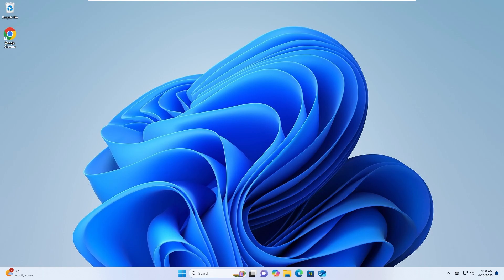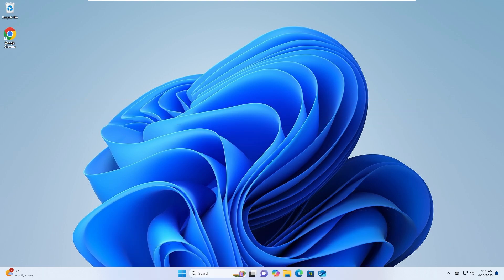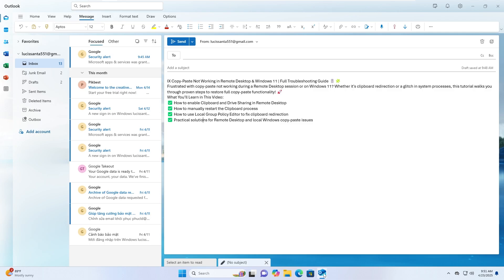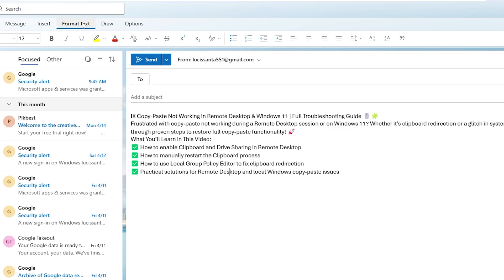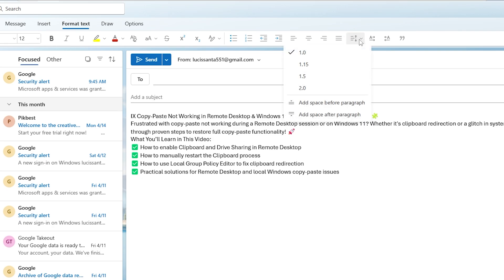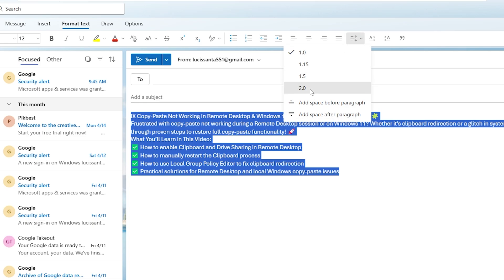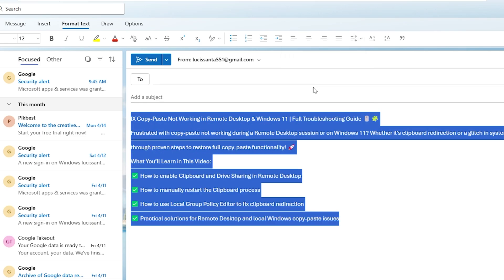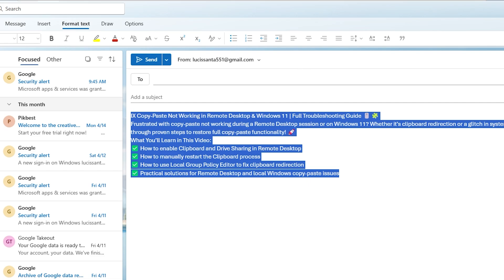How to Adjust Line Spacing in Outlook Emails – A Simple Step-by-Step Guide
Do your Outlook emails look too cramped or spaced out? Learn how to fix that in under 2 minutes! In this quick tutorial, we’ll show you how to change line spacing in Microsoft Outlook so your messages look clean and easy to read.

🔹 What You’ll Learn in This Video:
✅ How to open and use the Format Text tab in Outlook
✅ Where to find the Line and Paragraph Spacing tool
✅ How to choose between single, double, or custom spacing
✅ Why spacing affects readability and how to apply it to the entire email
✅ Tips for selecting the right spacing based on your audience

📌 Timestamps
⏱ 00:00 – Introduction
⏱ 00:09 – Open your message and go to Format Text
⏱ 00:23 – Locate and open the Line and Paragraph Spacing menu
⏱ 00:33 – Choose the spacing that fits your needs
⏱ 00:40 – Bonus tips: best practices for applying spacing

Proper formatting makes emails easier to read and more professional. Outlook doesn’t always make it obvious where spacing options are—but once you know, it’s fast and simple to adjust. This guide is especially useful for:
Students and professionals writing polished emails
Anyone confused by squished or overly spaced lines
Outlook users wanting to improve email readability

🔥 Enjoyed This Video? Help Us Grow!
👍 Like the video if it helped
🔁 Share it with coworkers or classmates